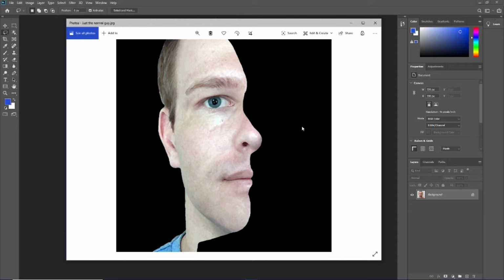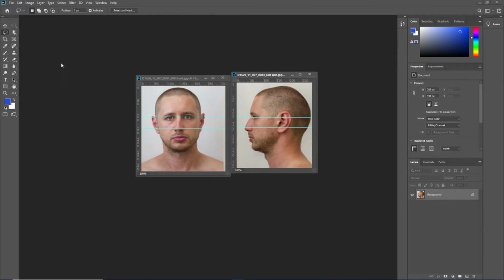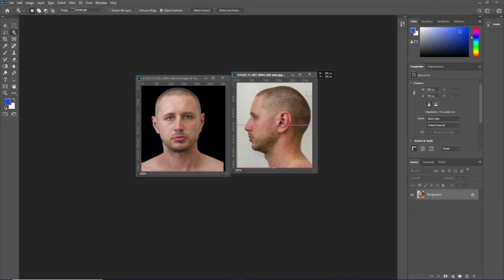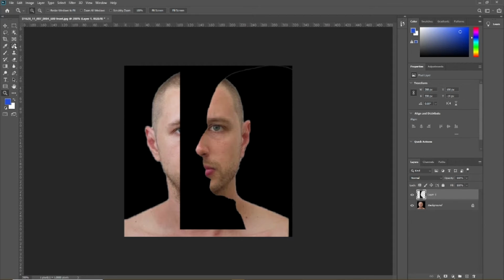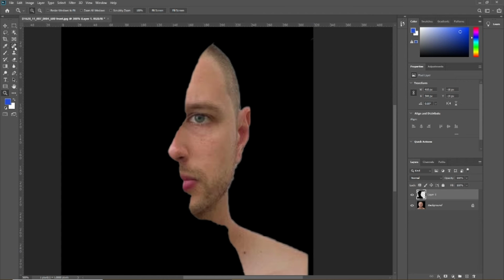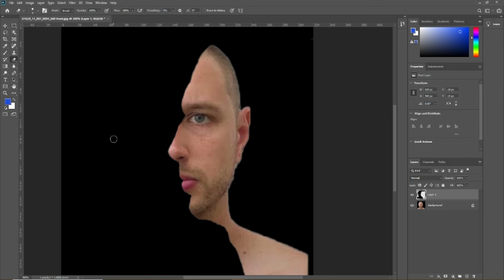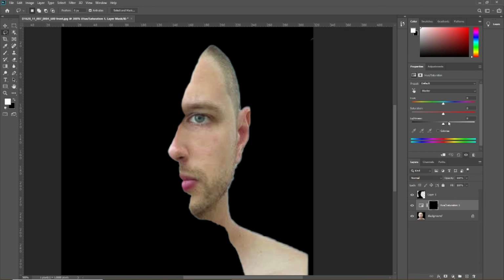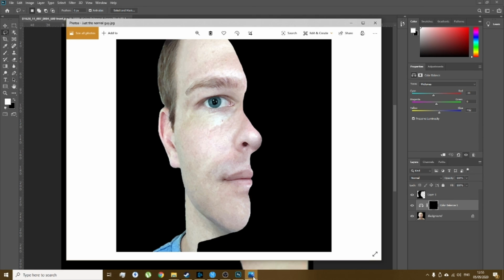TUTORIAL VIDEO: How to create double-angle facial Illusion in Photoshop. Quick and simple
This is a tutorial video for those who want to create a similar image to my profile picture.  I couldn't find a video that really explains it in a simplified way, so I hope you guys find it useful.

Video made with Movavi Video Editor Plus 2020